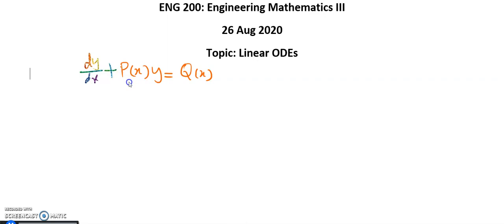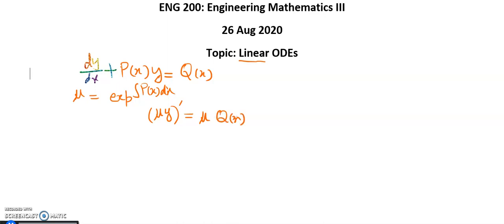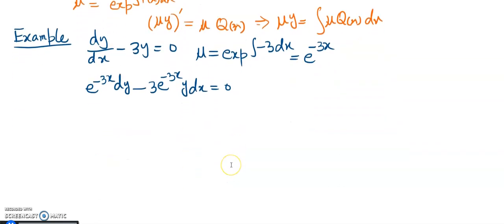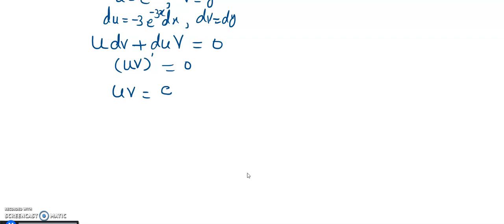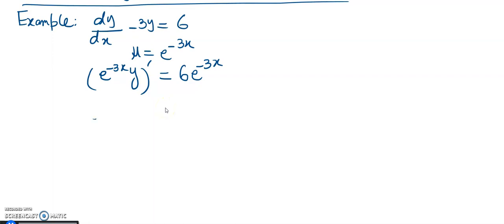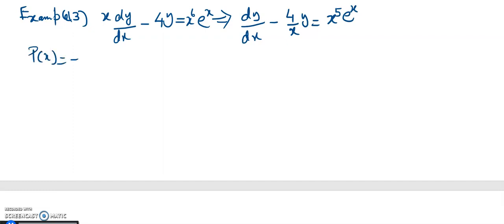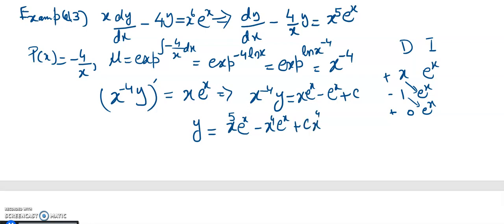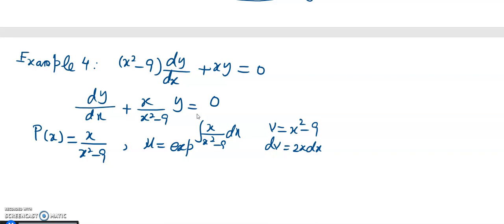Linear ODE Clip 1